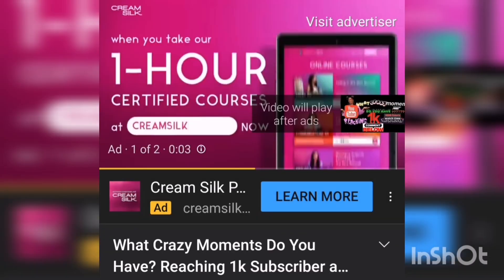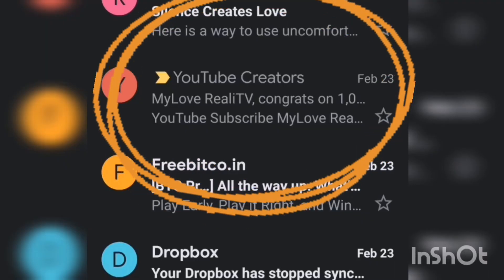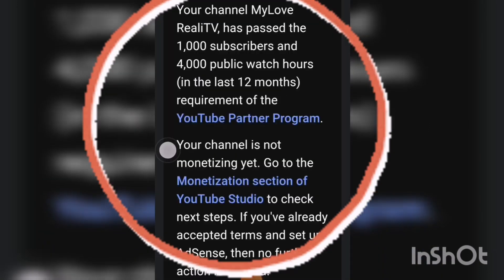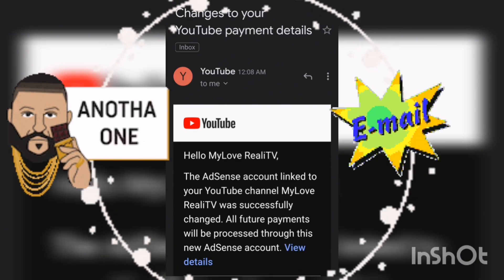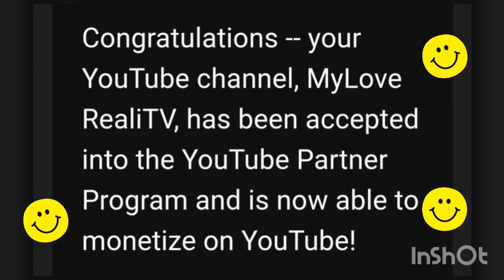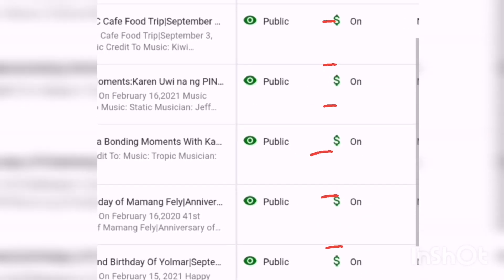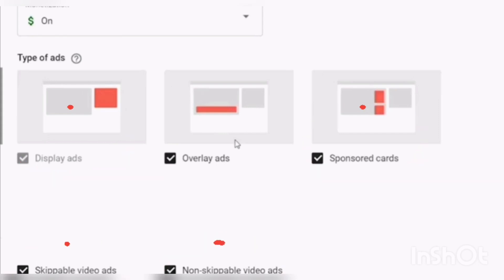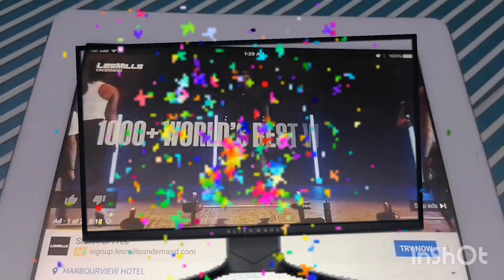How To Apply Youtube Monetization 2021| Enable Ads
How to be monitized 2021
How to be approve fast
Enable ads
How to apply youtube monetization in 2021
How to put ads to all videos
Earn money in YouTube
YouTube monetization how to enable
How to have an ads to your YouTube videos.